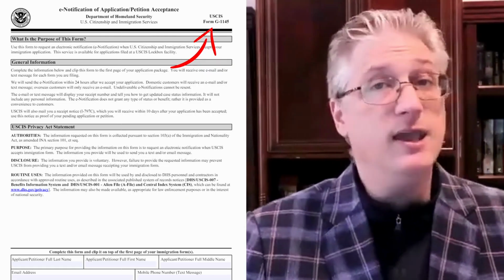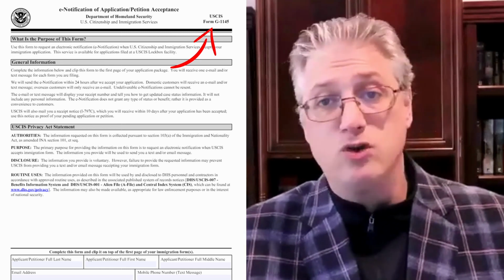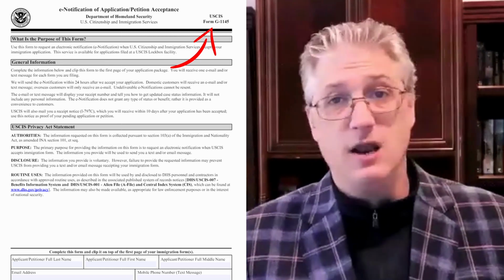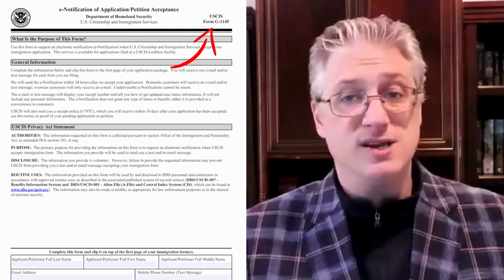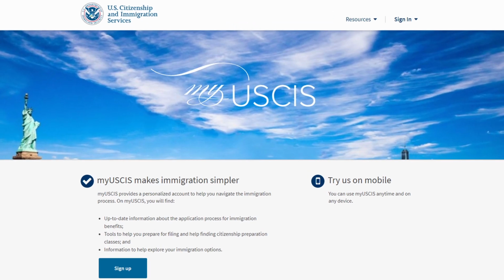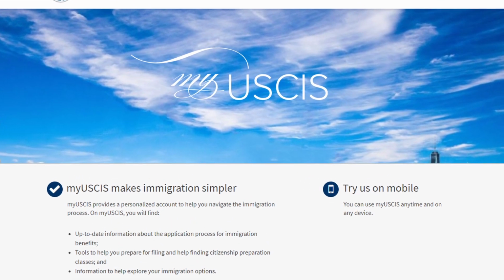How to prepare adjustment of status package? (I-485 Form) Guide Step by Step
The Green Card Attorney will guide you through the entire process of preparing your Adjustment of Status package (Form I-485) in the United States. From gathering necessary documents to properly submitting them to USCIS, we will cover every important step to help you complete this crucial immigration process.

This video will provide you with the necessary knowledge to effectively and seamlessly complete your Adjustment of Status package.

Begin your journey to permanent residency with confidence! 🛂✅

CAN I ASK YOU A FAVOR?
Help us grow our beloved community, Immigration Nation!

FOLLOW ME ON NETWORKS!

✔️F A C E B O O K / andresmejerlaw
️ ✔️ Y O U T U B E / andresmejerlaw